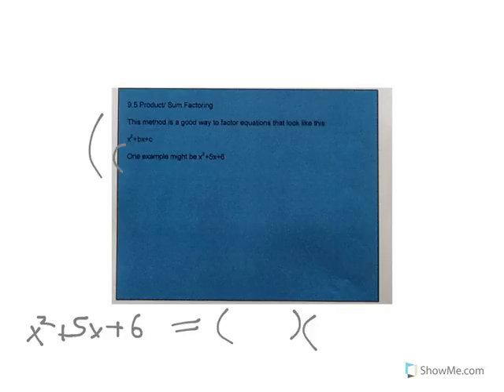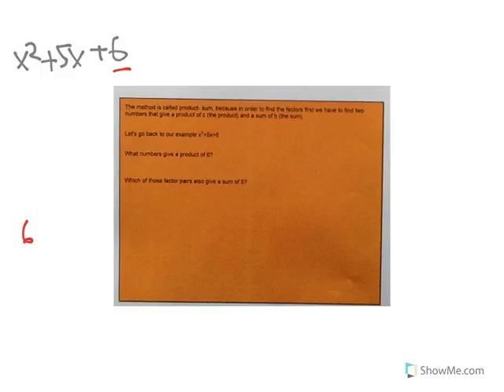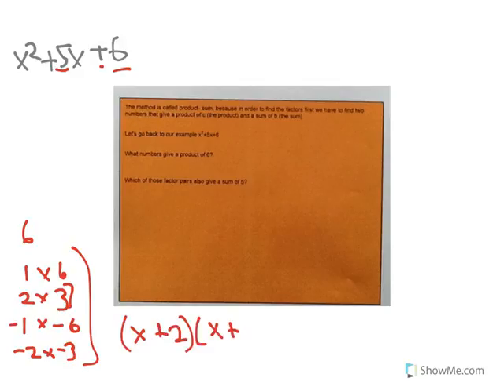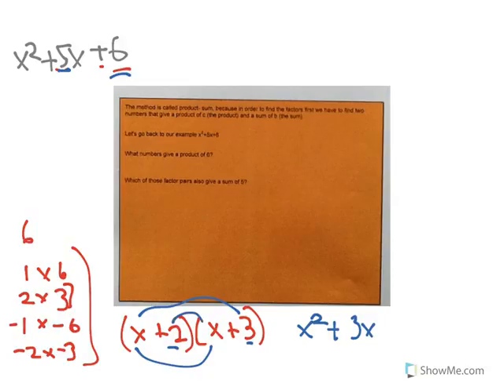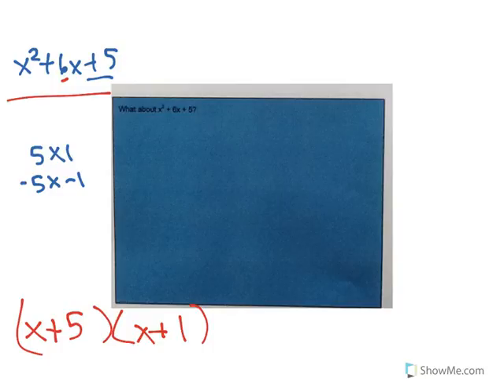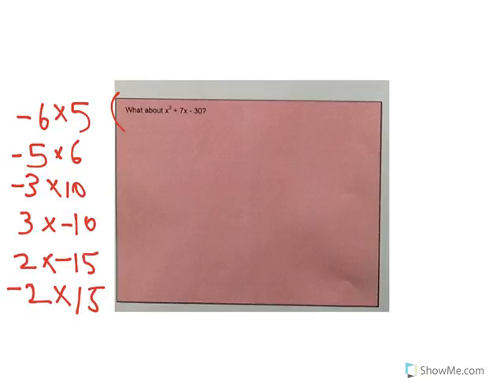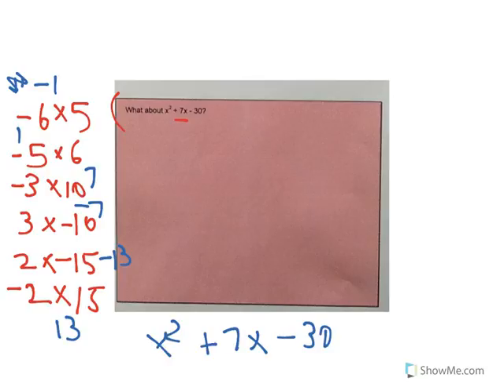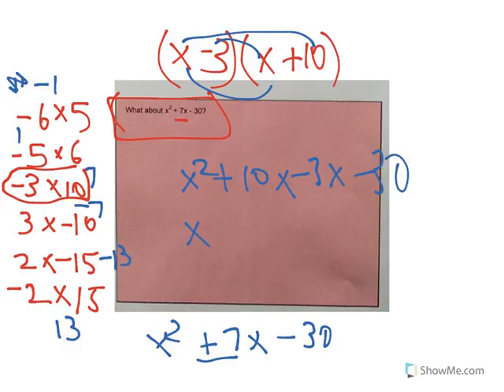9-5 Factor Polynomials Using Product Sum